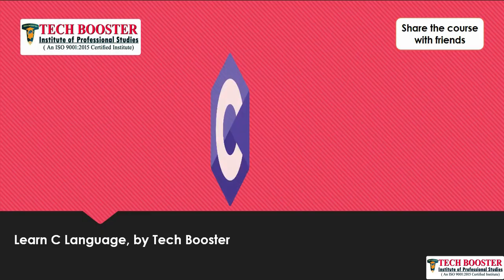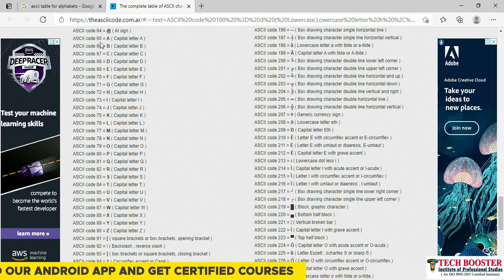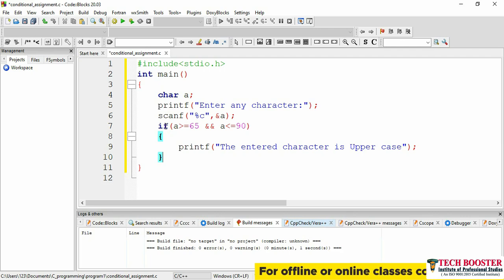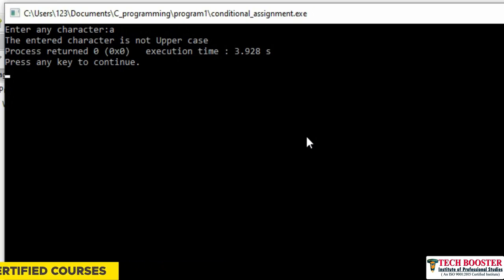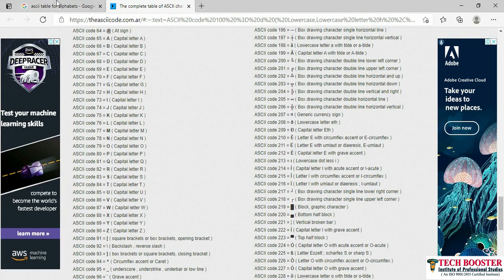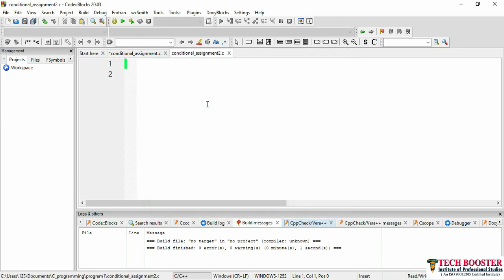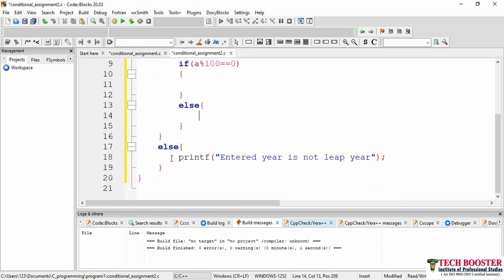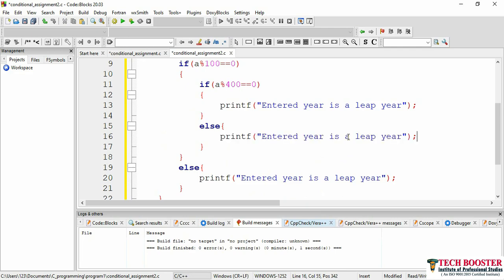Conditional Statements Questions with solutions | Practical Assignments | C course | Lecture 16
This TechBooster video on C programming we discuss some important practical questions on conditional statements with solutions. This is a part of our complete C programming course